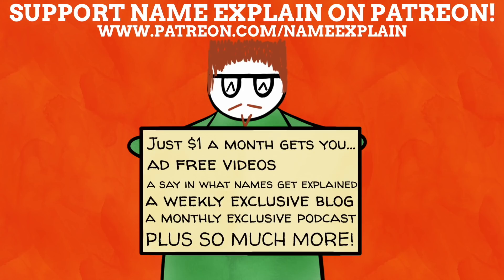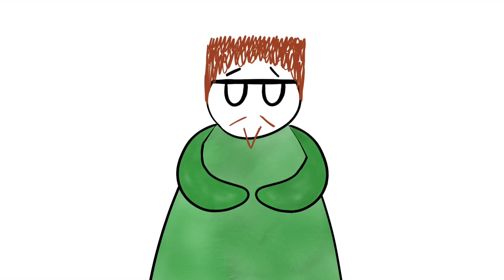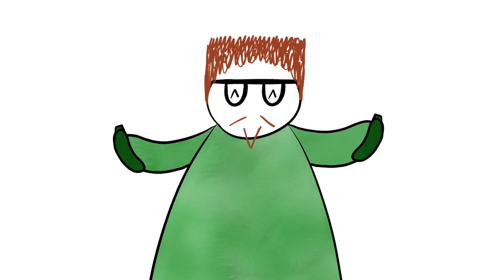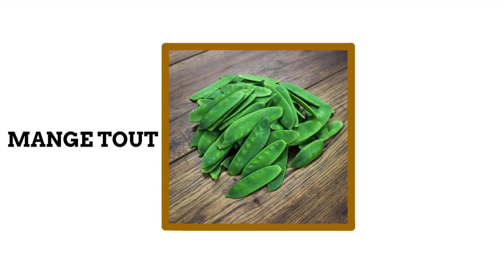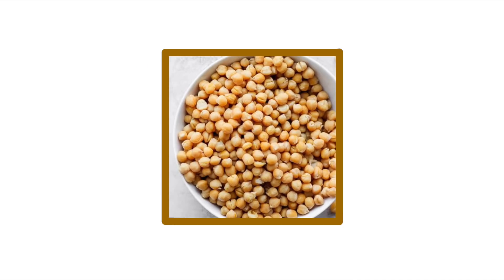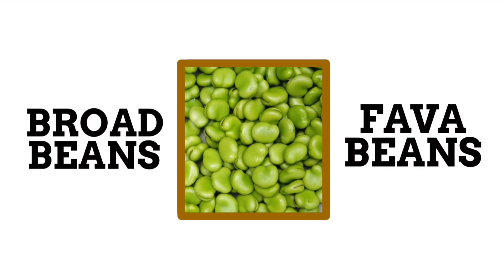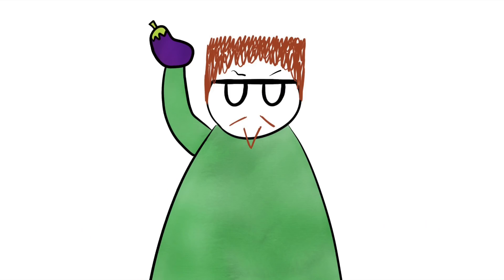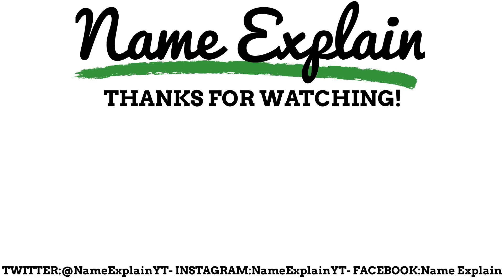British vs American Names: Vegetables